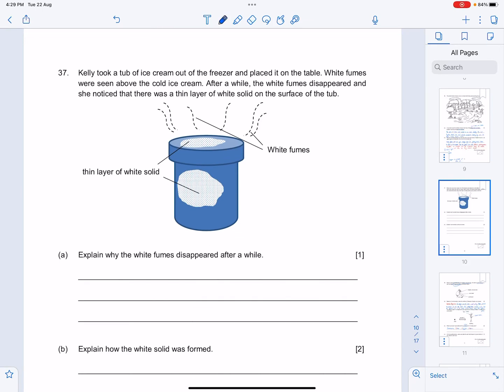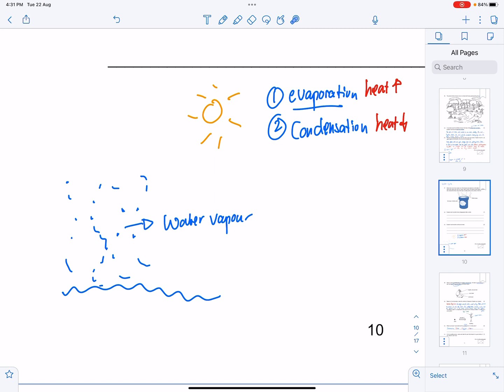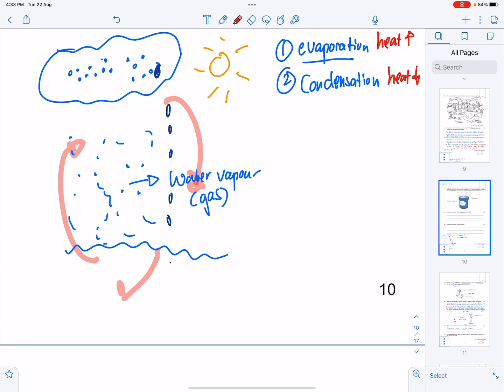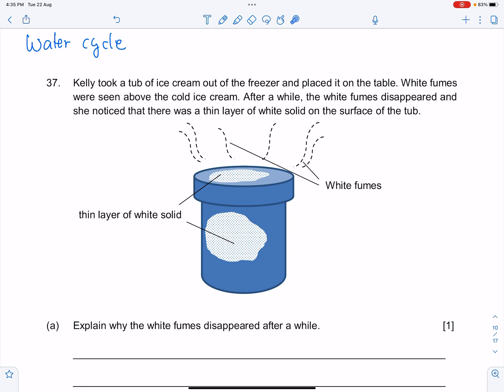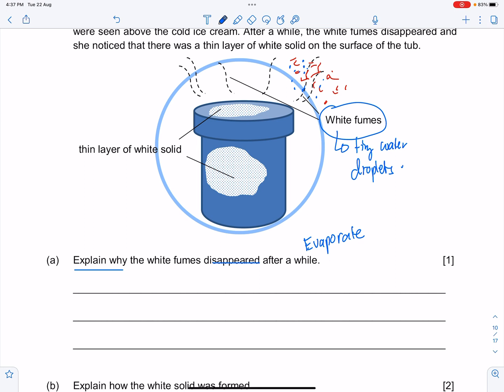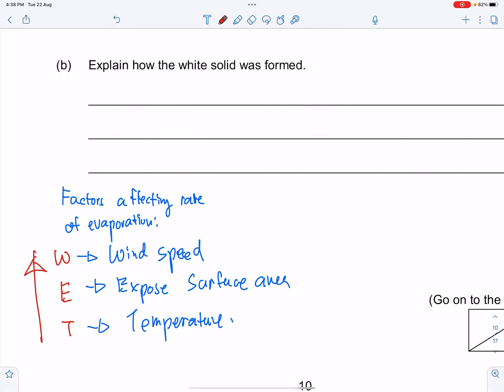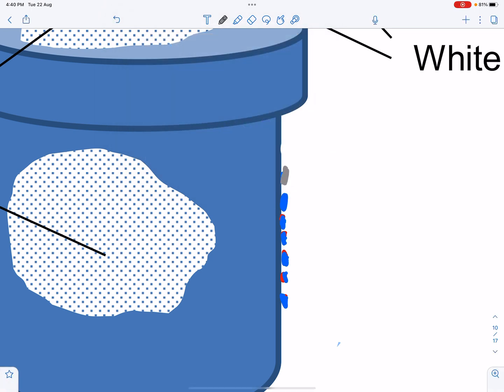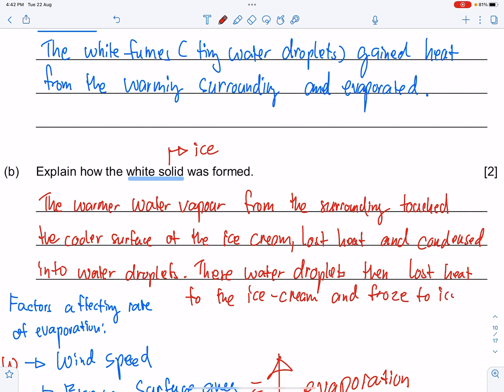Water cycle application question